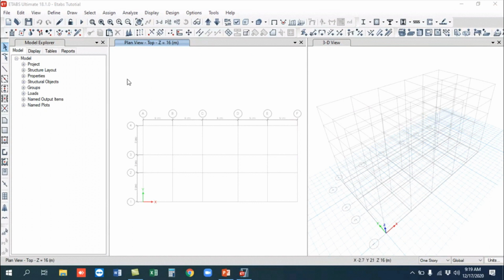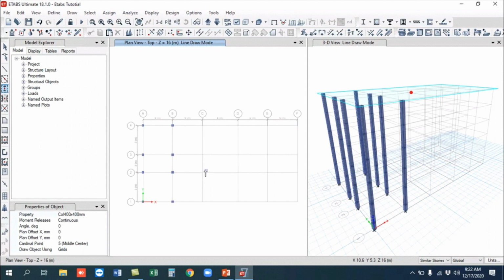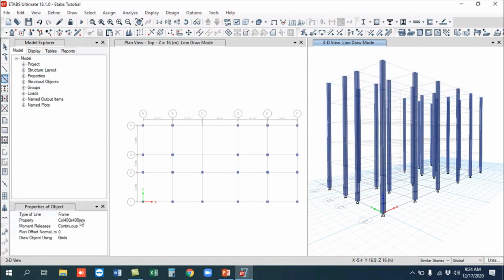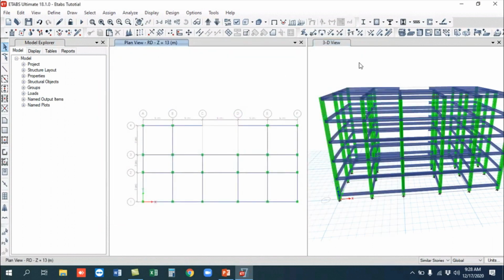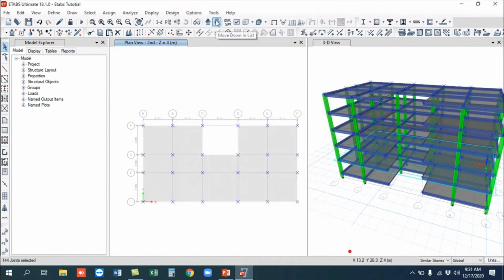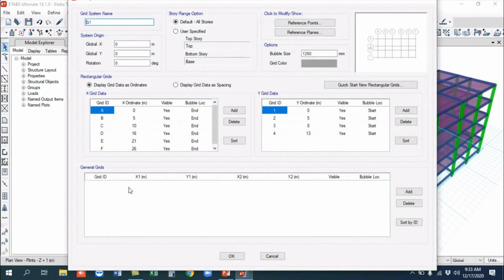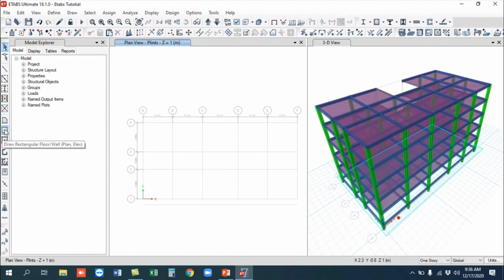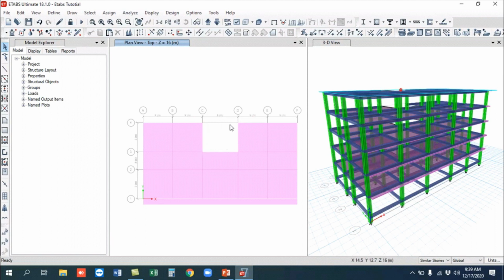Part 2 - Columns, Beams and Slabs Modelling Tutorial ETABS v18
On this video, we had discussed on how to draw columns, beams and slabs model using ETABS v18. Enjoy watching.

Cheers..